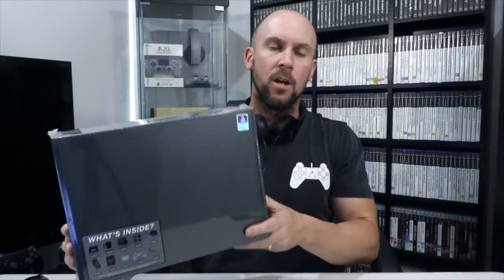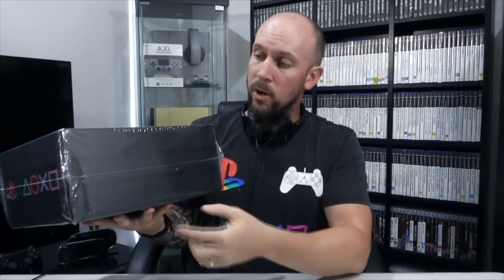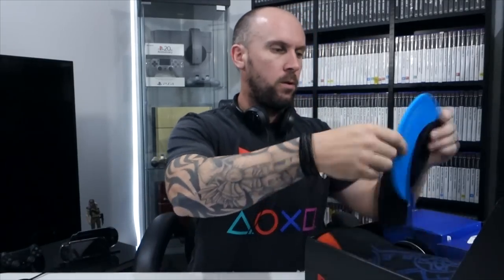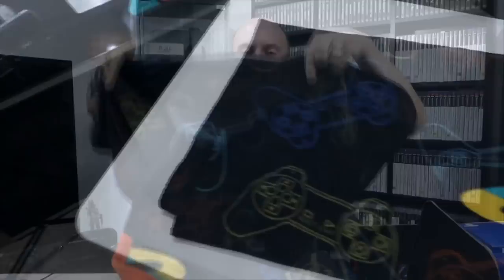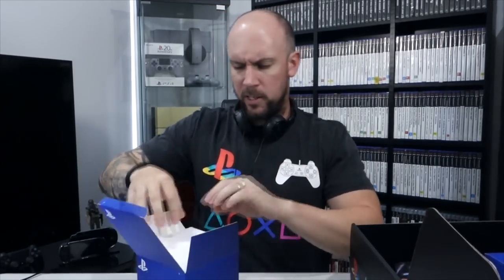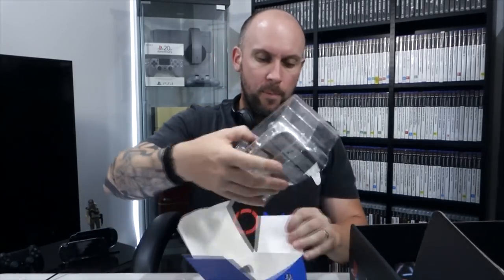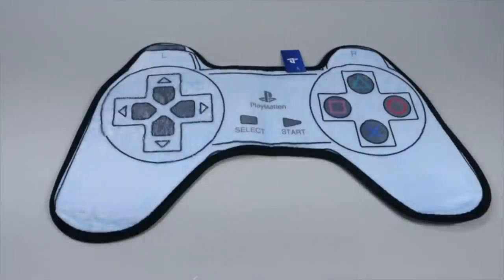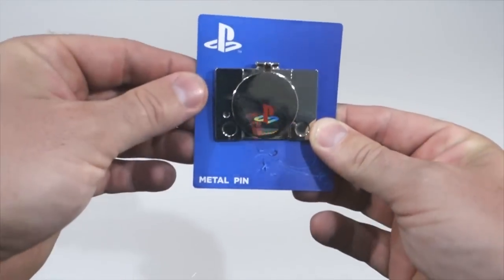ThePSXcollector - PlayStation gift box by Culture fly - Is it any good?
Hey guys and welcome back to another episode :) Today we take a look at Culture fly's PlayStation gift box. Is it worth the money? Or should you steer clear?

ThePSXcollector Instagram page : @thepsxcollector